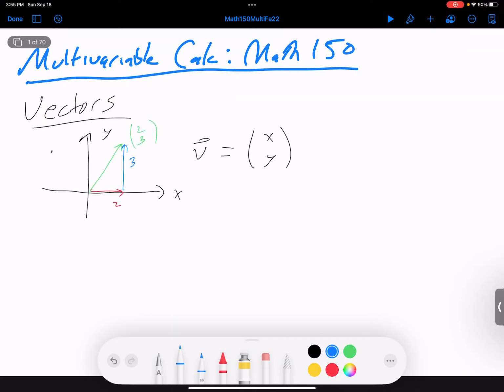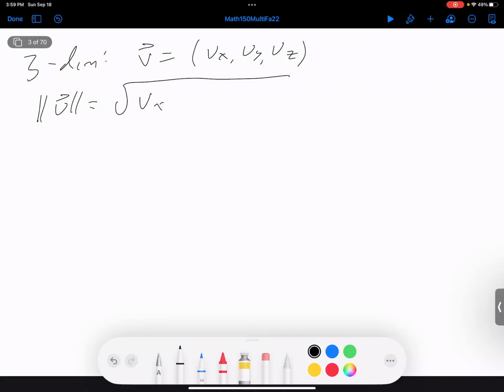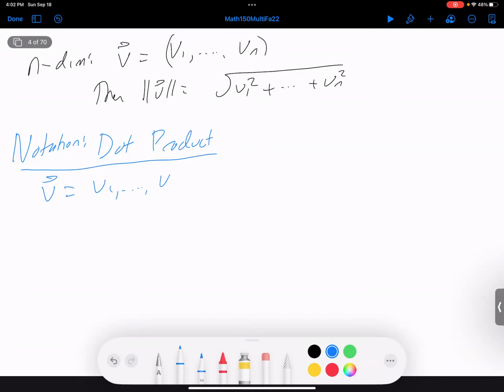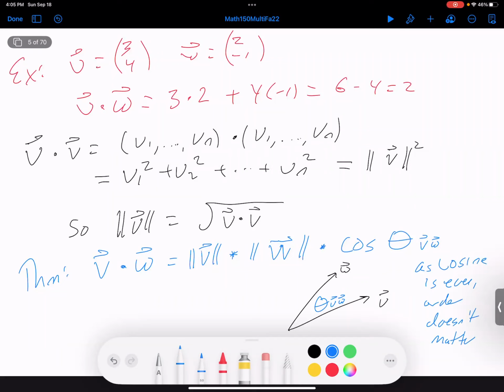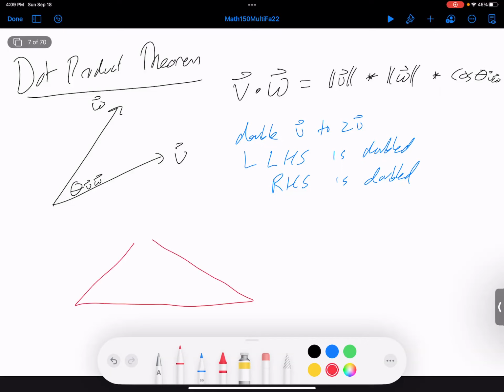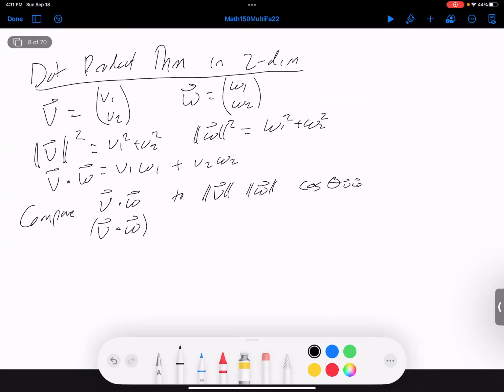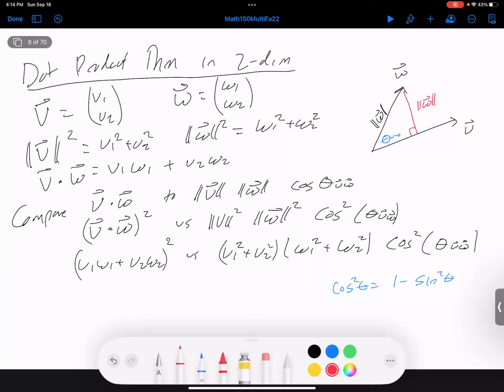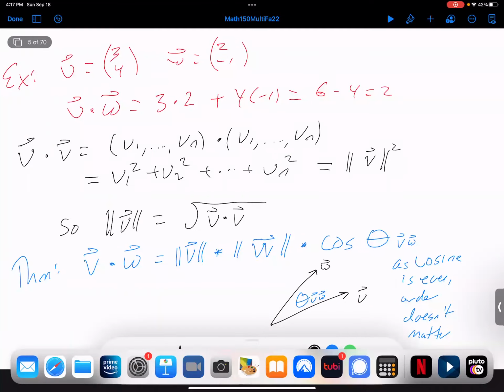Math150MtG01Vectors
Multivariable Calculus: Steven Miler: Williams College: MtG Student Version: 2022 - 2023: Lecture 01: Introduction to Vectors (Length, Dot Product)